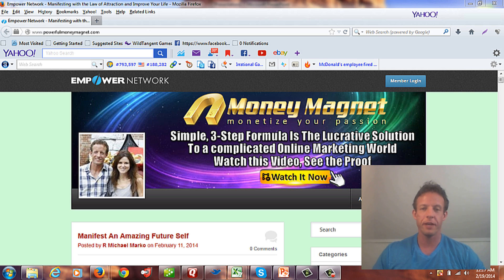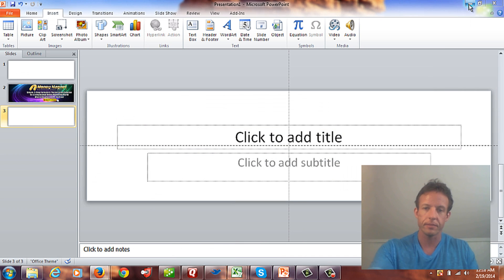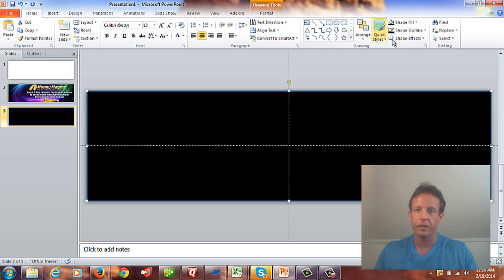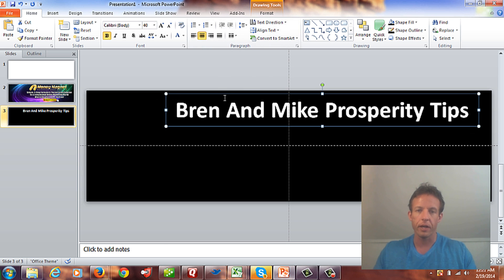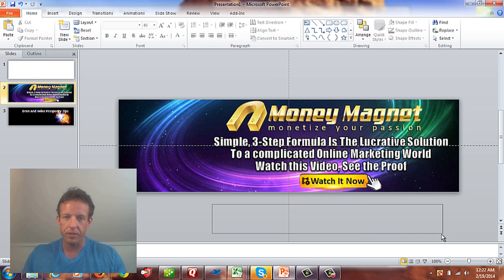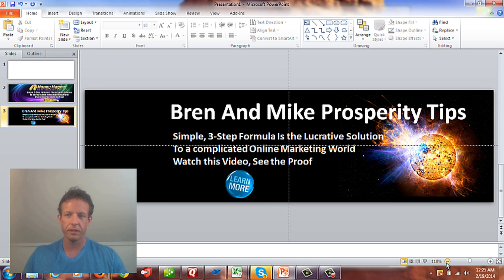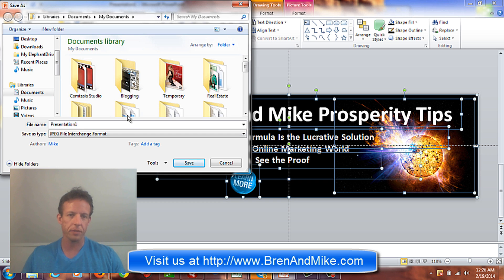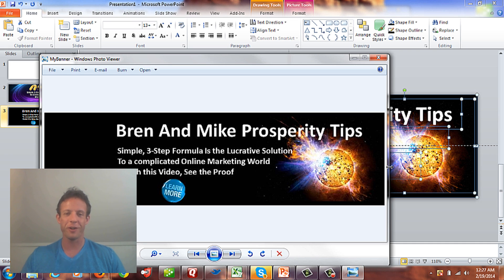Bren & Mike Show - How to Make a Website Banner Using PowerPoint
Making a banner for your website doesn't have to be intimidating.  Sure you can pay someone $5 or more to create a banner... but you may never get exactly what you want.  Plus if use PowerPoint as your free banner maker, you can easily go back and modify it as your website grows.  Watch this video to learn how to make a website banner... it is easier than you think.

Note that I recommend actually making the banner a bit larger than the website asks... sometimes if the banner is too small it won't be accepted.  By making the banner a bit larger it helps prevent that from happening.

Video: Bren & Mike Show - How to Make a Website Banner Using PowerPoint